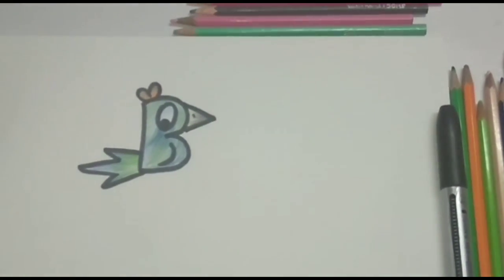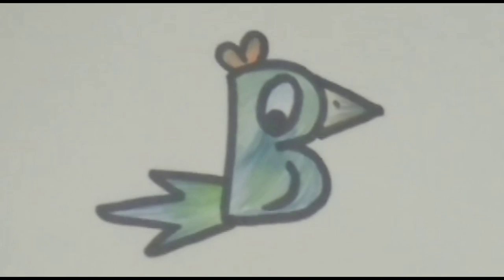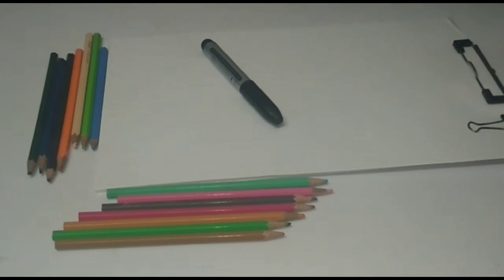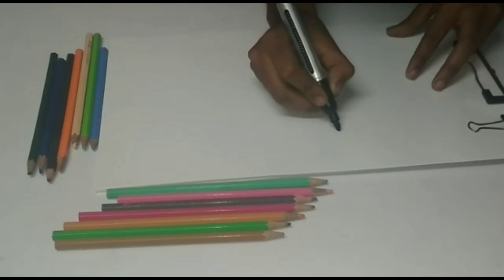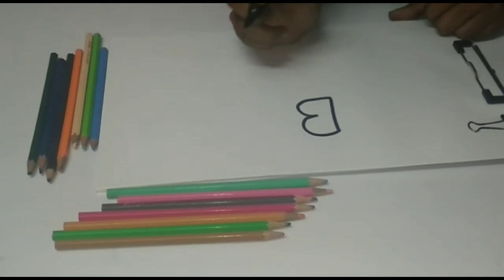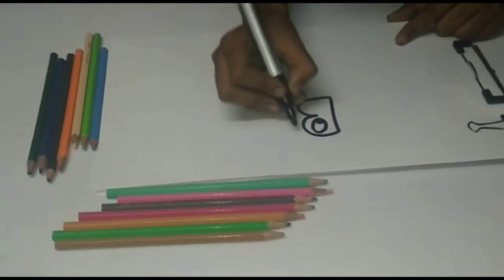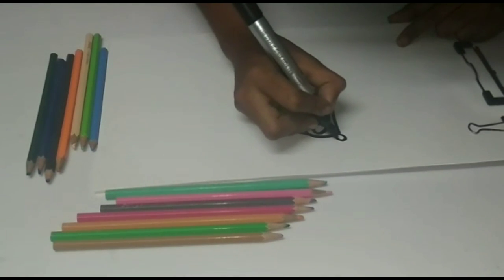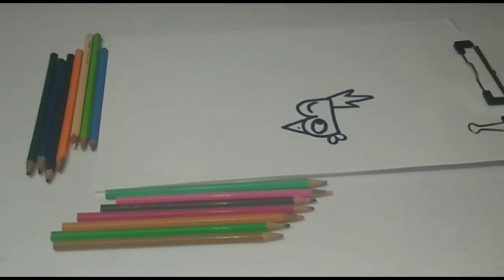HOW TO DRAW A BIRD WITH THE LETTER "B"🤔